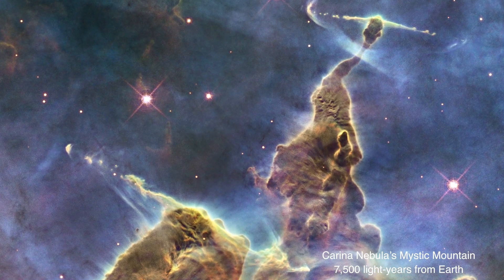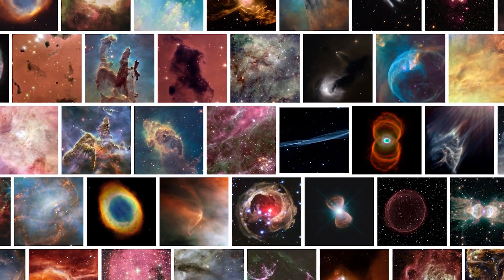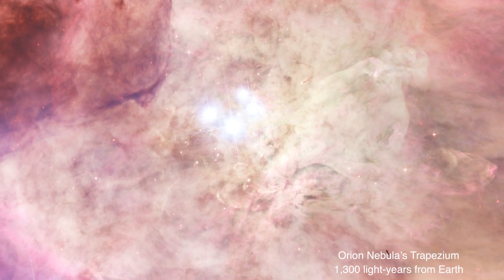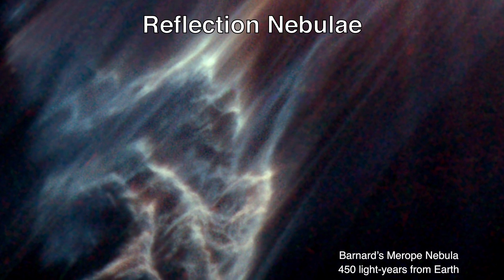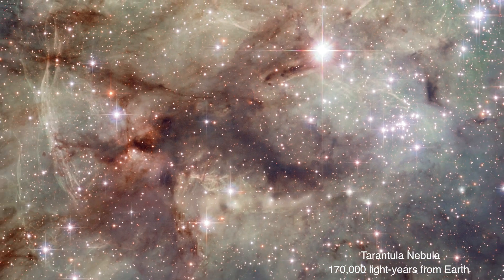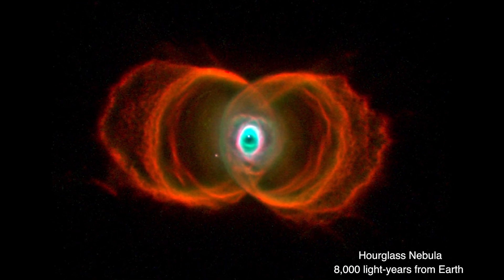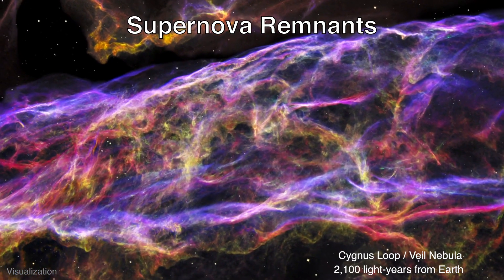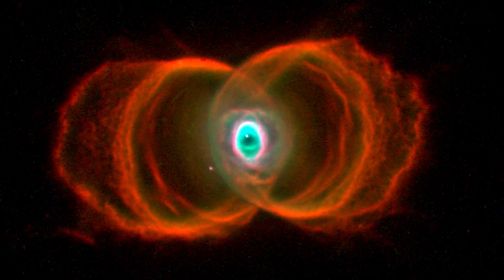Stunning nebulas captured by Hubble - Take a tour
Check out some of the most amazing Nebula imagery ever captured by the the Hubble Space Telescope.

Video credit: NASA's Goddard Space Flight Center
Paul Morris: Lead Producer
Andrea Gianopoulos: Lead Writer
Cassandra Morris: Narration

Additional Credits:
Photo Logo Opener by Tony Ivonin via Motion Array

“Himalayan Temple” by Jan Pham Huu Tri [SACEM] via Koka Media [SACEM], Universal Production Music France [SACEM], and Universal Production Music